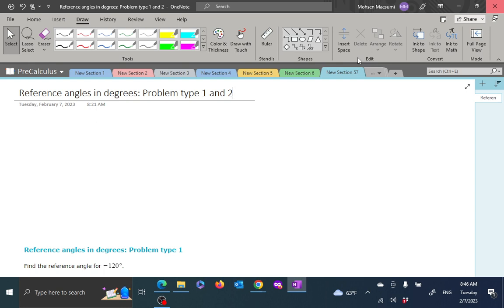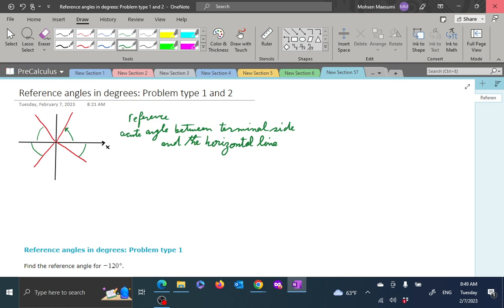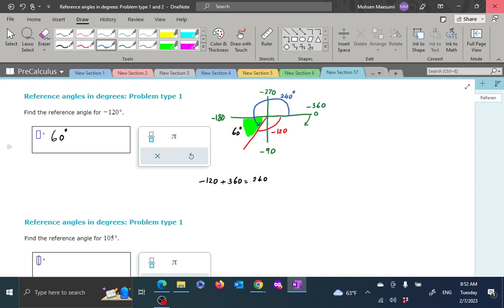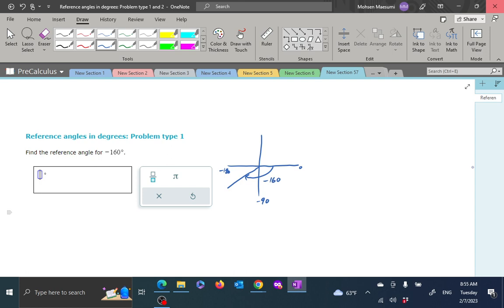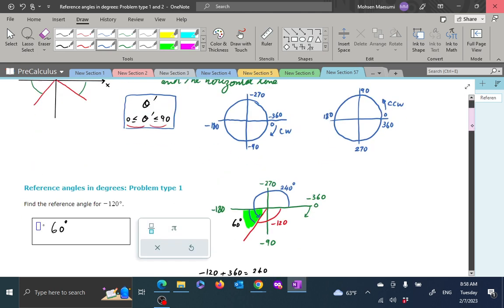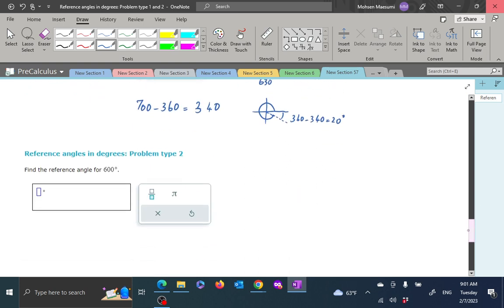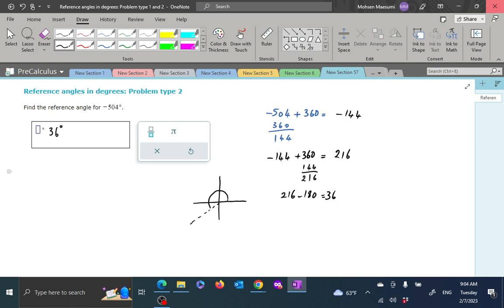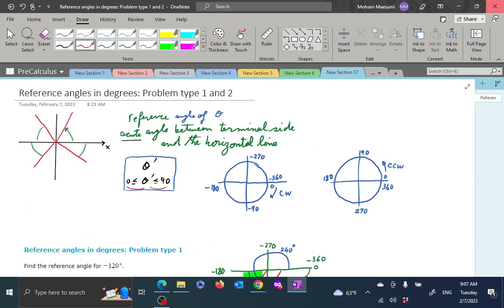4.4.ab Reference angles in degrees: Problem type 1 or 2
Find the reference angle for angle in degrees in (1) interval -360 degrees to 360 (2) an arbitrary angle

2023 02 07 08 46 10